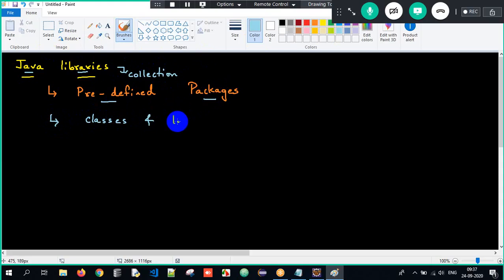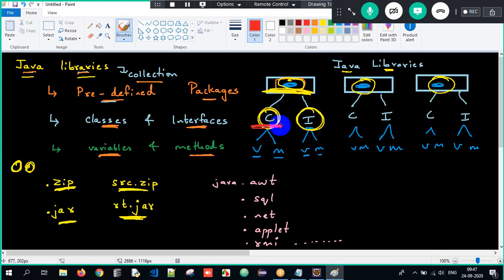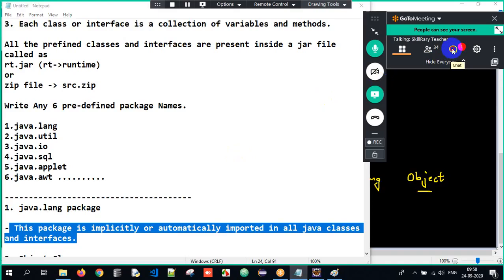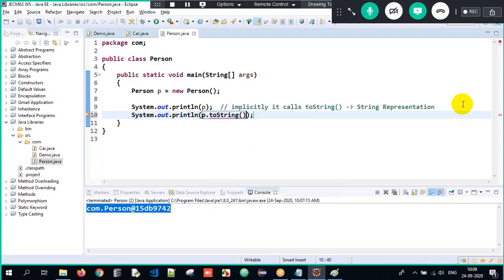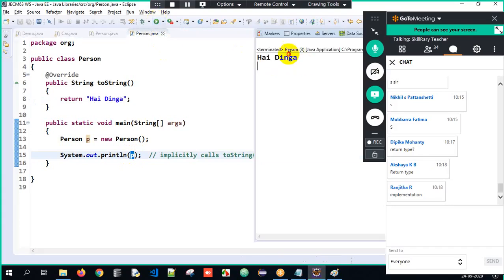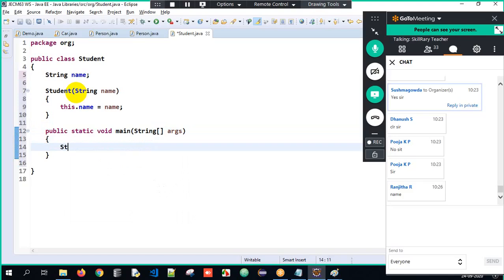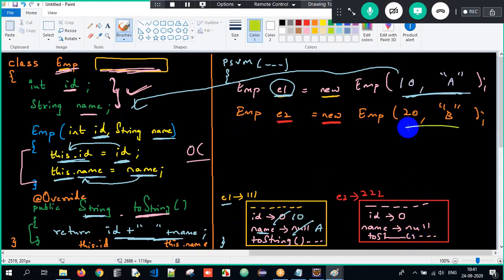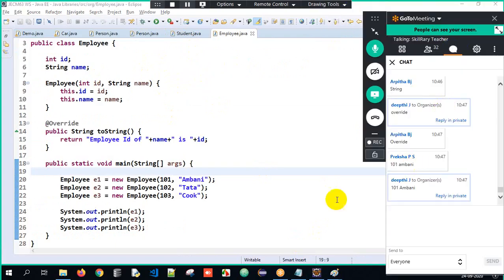Java Libraries Explained | Part 29.1 | Core Java | Q,J,PY Spyders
In this video (Part 29.1), we will explore Java Libraries and understand:

What are Java Libraries?

Built-in vs. User-defined Libraries

Commonly used Java Libraries in real projects

How to import and use libraries in your program

This topic helps you write efficient code and is useful for interviews & real-time development.